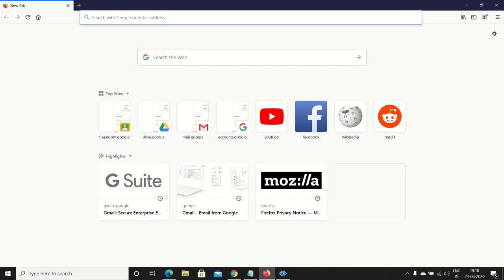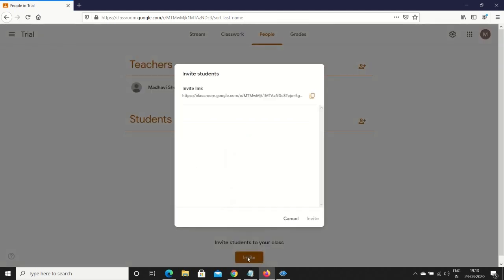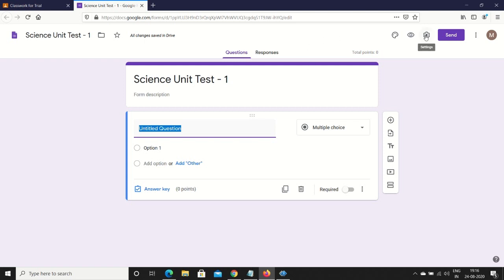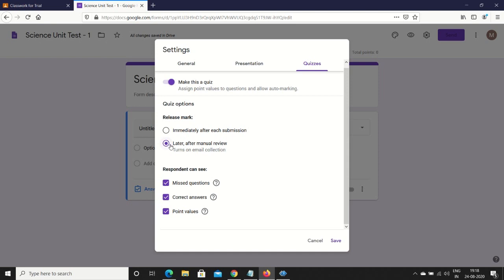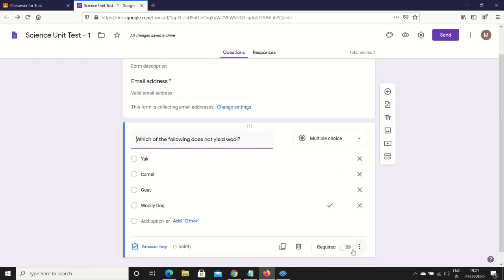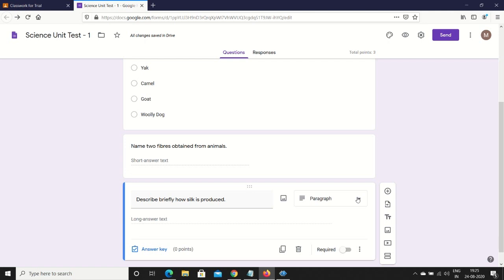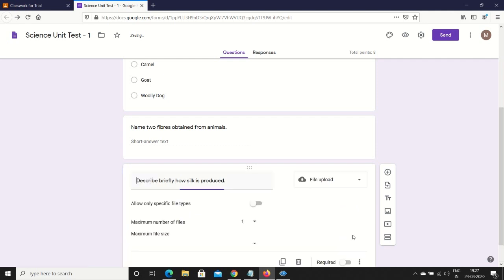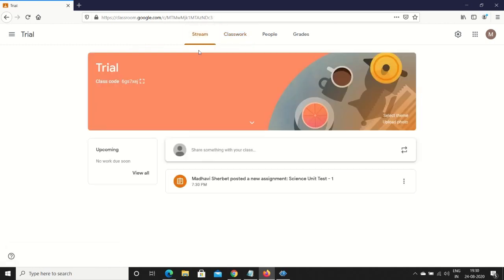Google Classroom Demo || Create & Conduct an Online Exam || Use of Google Forms for Quiz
Demo for novice Teachers on using GoogleClassroom for creating & conducting an OnlineExam for their students.